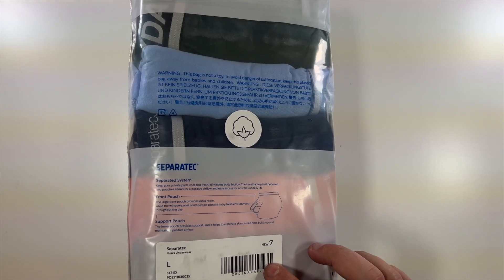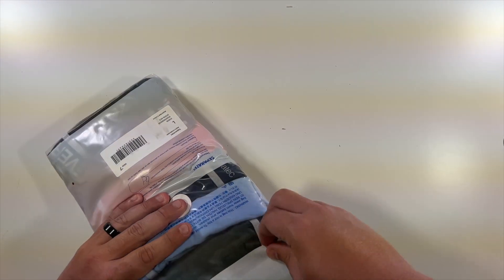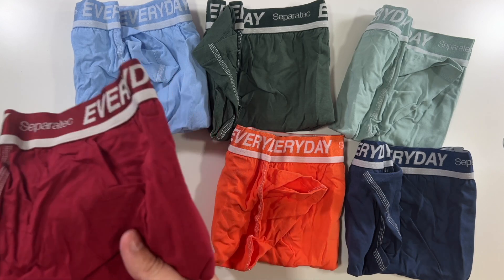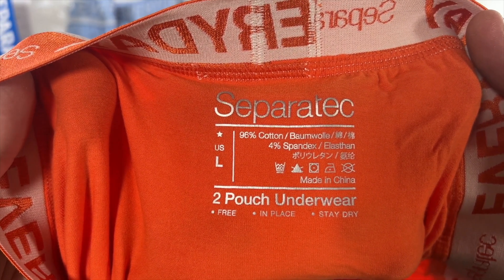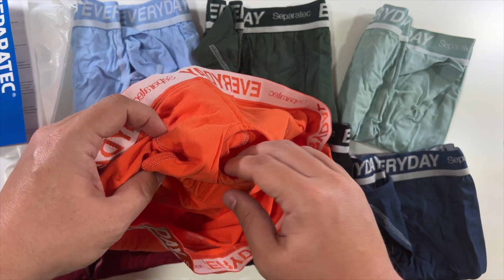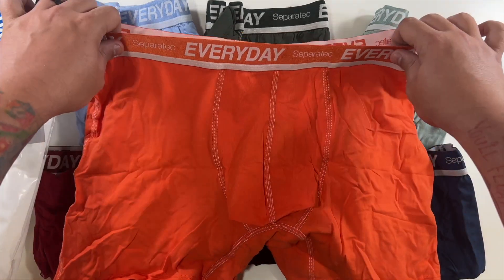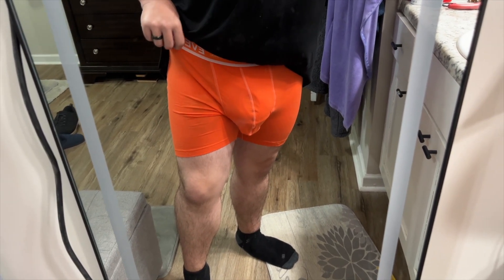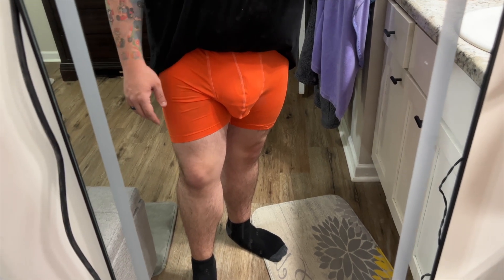Separatec Breathable Cotton w/ Separated Pouch 7 Pack Boxers